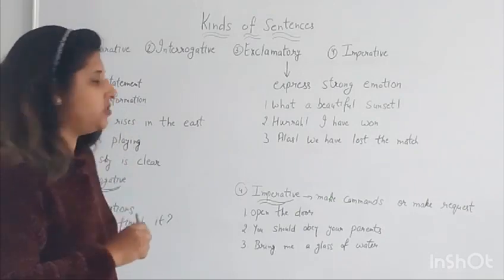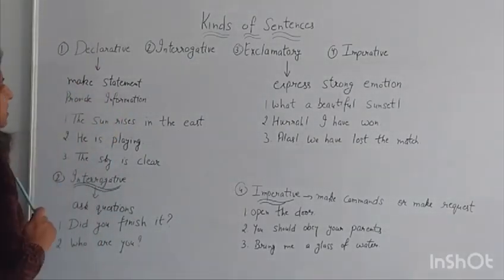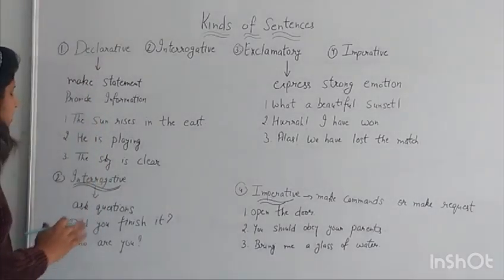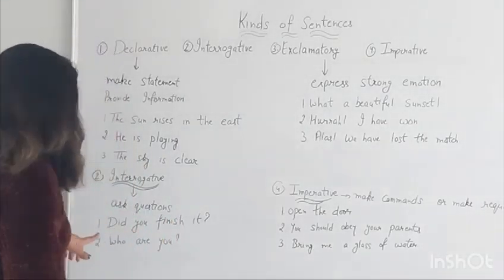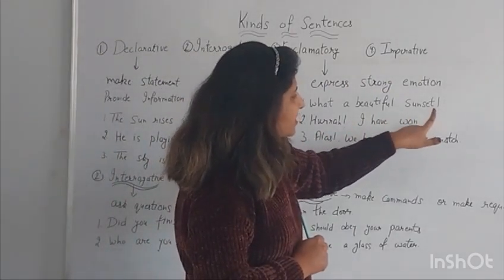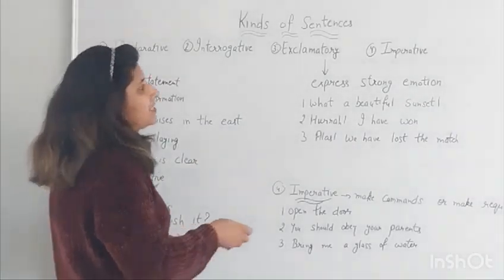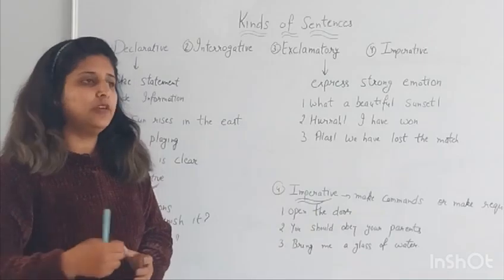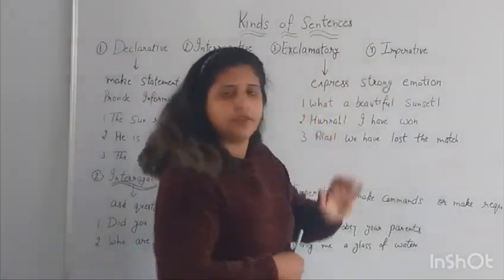Kinds of sentences